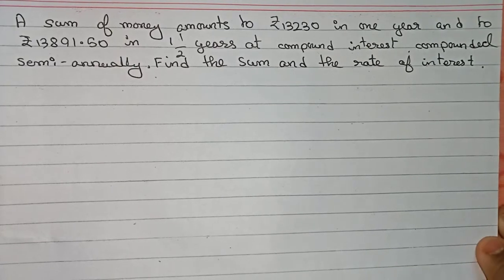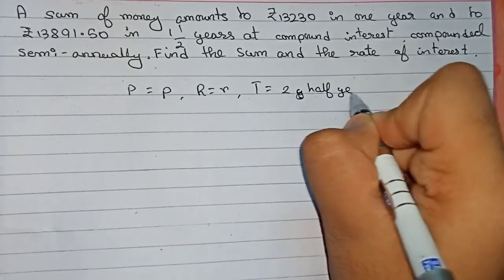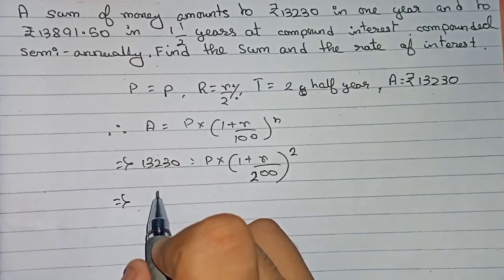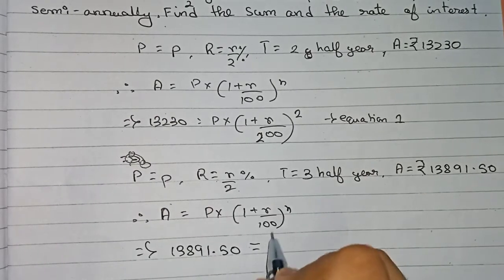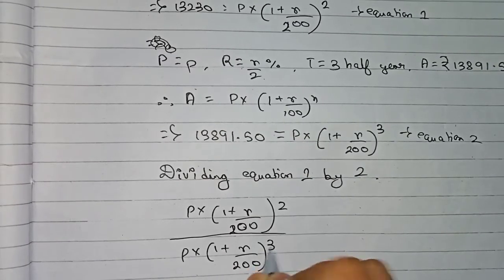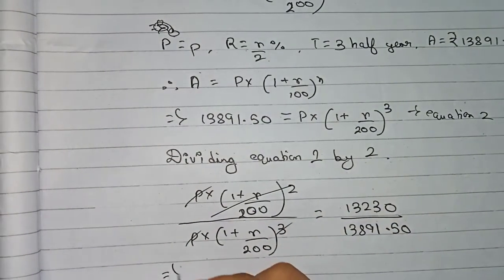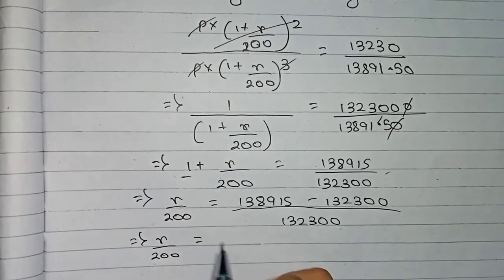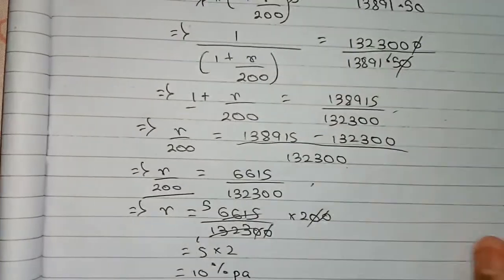A sum of money amounts to ₹13230 in one year and to ₹13891.50 in 1½ years at compound interest,…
A sum of money amounts to ₹13230 in one year and to ₹13891.50 in 1½ years at compound interest, compounded semi annually. Find the sum and the rate of interest.